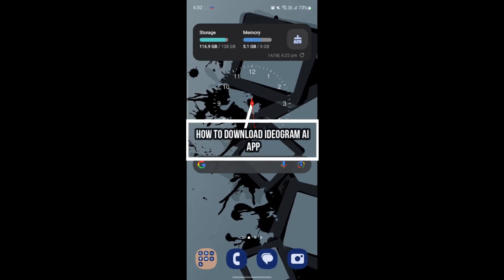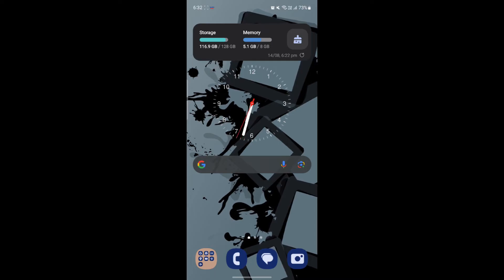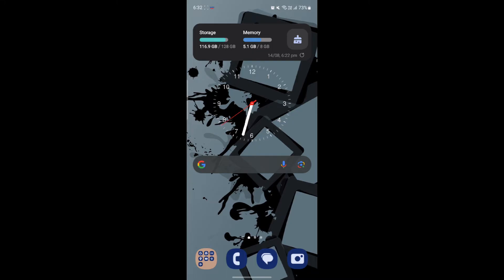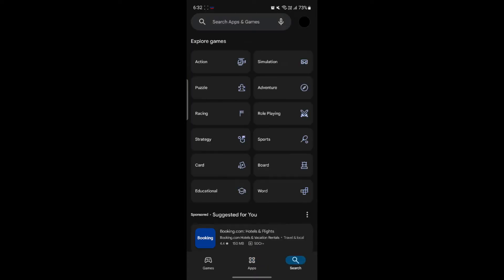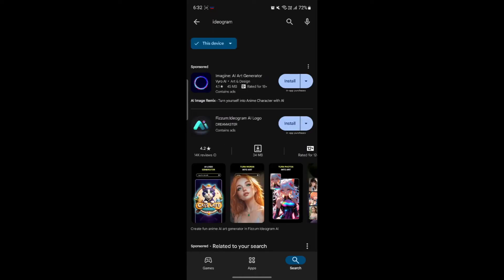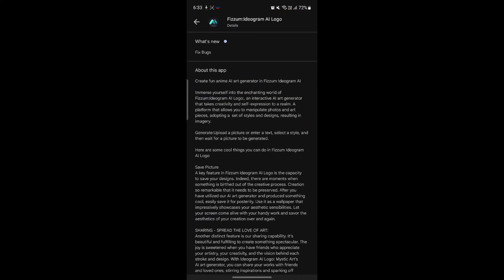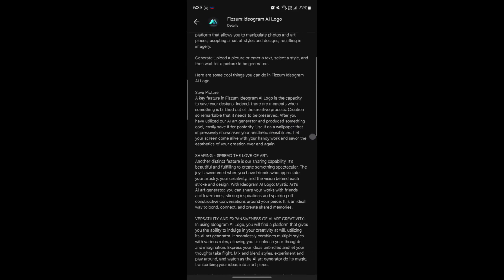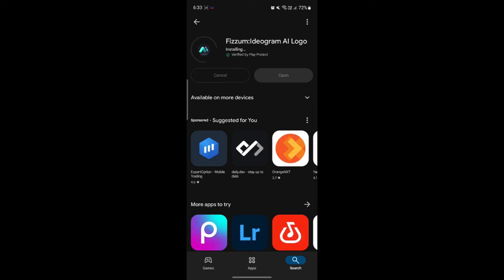How to Download Ideogram AI App on Android (2024) | Install Ideogram AI App on Android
In this tutorial, you’ll discover how to download the Ideogram AI app on your Android device. We’ll walk you through the process of searching for the app in the Google Play Store, downloading it, and getting it installed quickly so you can start generating AI-powered text-based designs with ease.